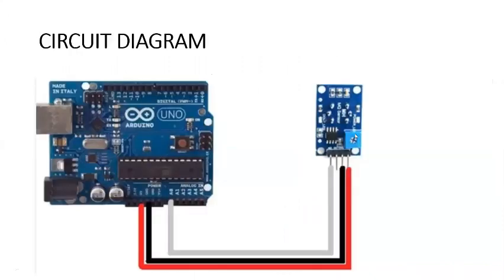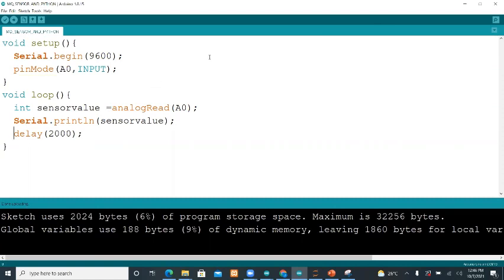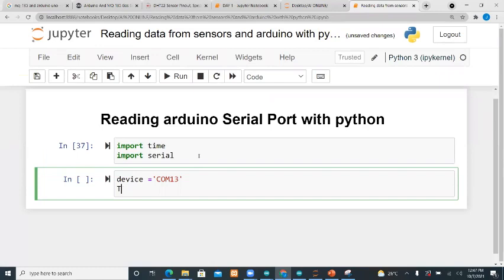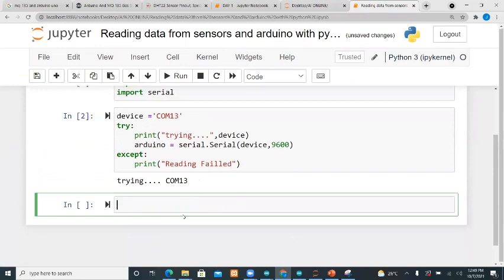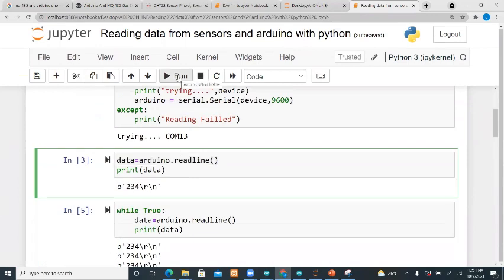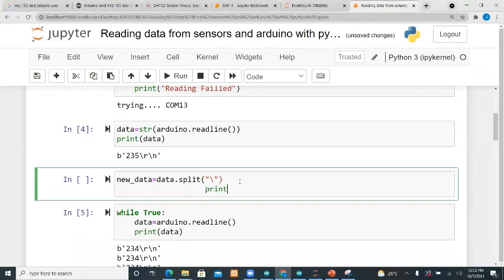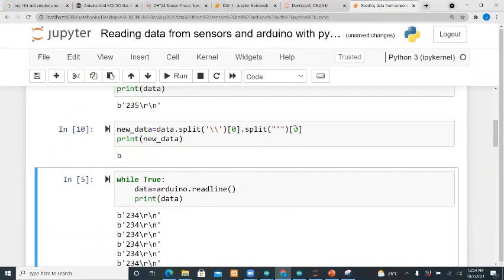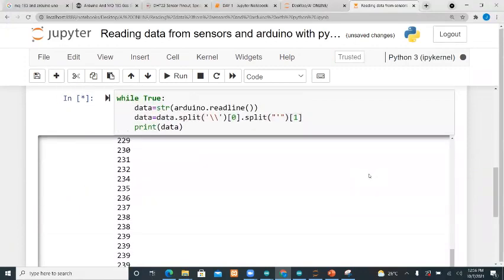IoT-LECT6 How to read data from Arduino and sensors using Python script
This video serves to teach you how you can read Air quality data from Arduino and MQ-135 Gas sensor by using Python Script!!